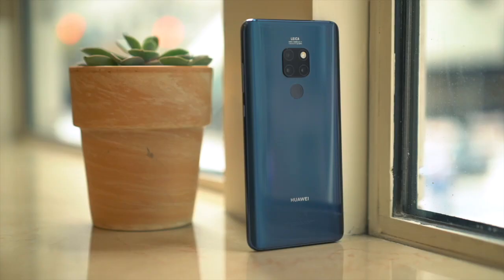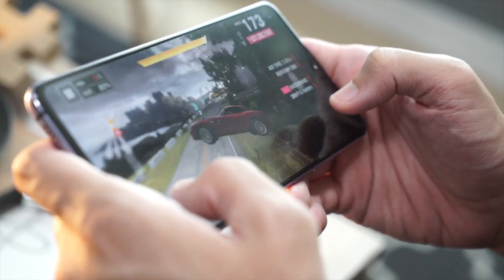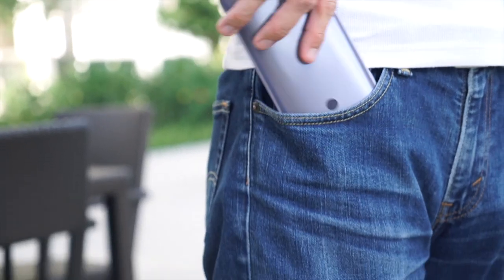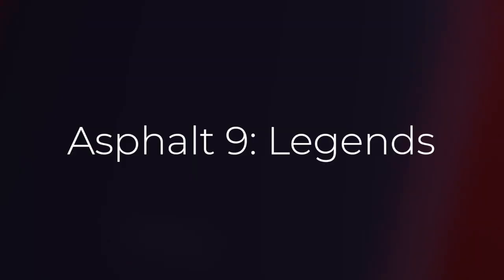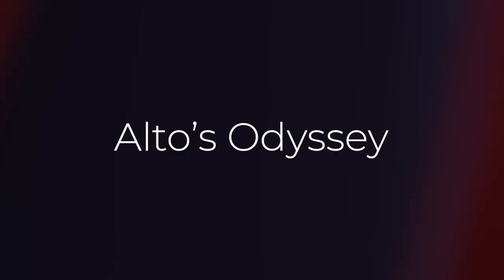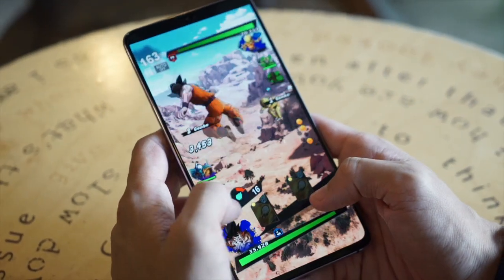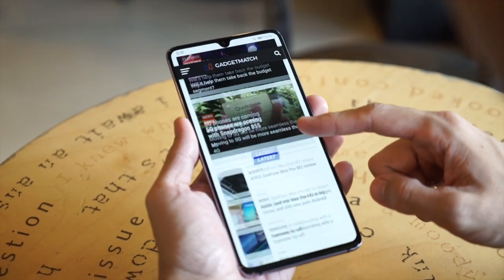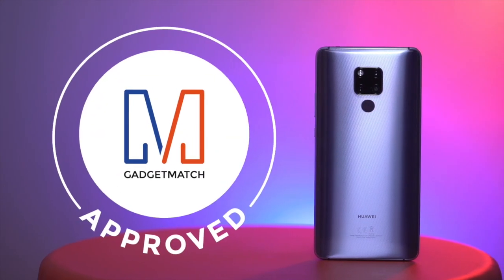Huawei Mate 20 X Review: An underrated gaming phone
This is our Huawei Mate 20 X review.

It’s easy to forget that there are a total of four members in Huawei’s flagship Mate lineup. We have the Mate 20, Mate 20 Pro, Porsche Edition Huawei Mate 20 RS, and finally, the Mate 20 X.

While we know what the first three can do based on our hands-on time with them, the last one is definitely the most interesting of the bunch.